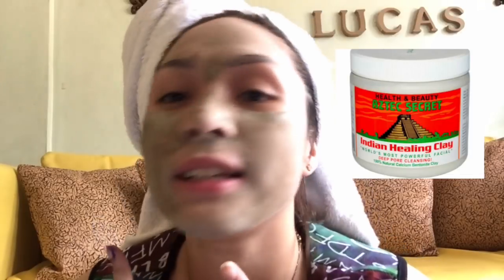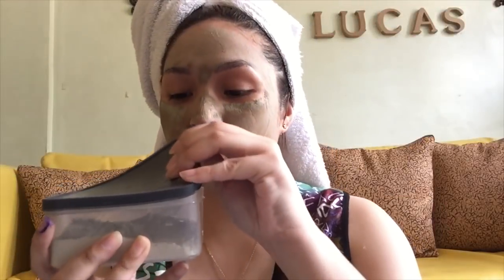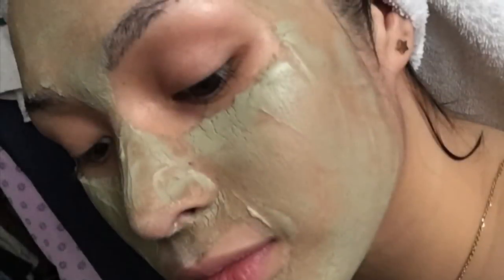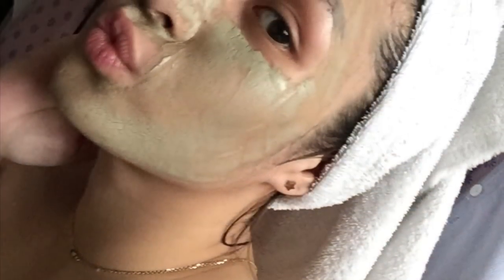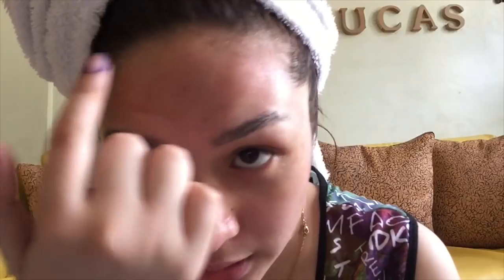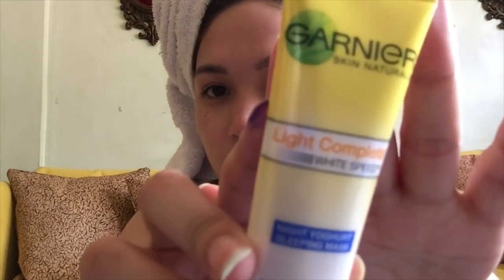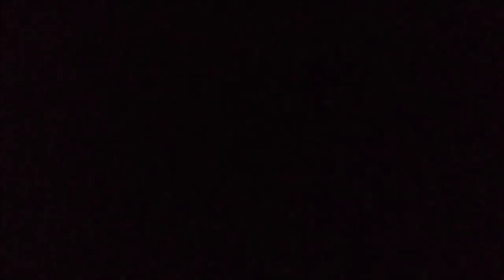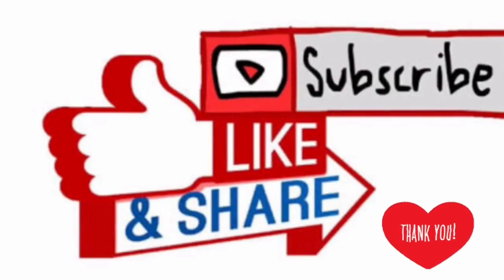HOW I TREAT MY ACNE + Skin care routine + Medicine to have acne-free face | CK Lucas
Hey guys! I hope you enjoyed watching my second vlog and I hope that I help you in some ways :)
(I’m really really really sorry if I am stuttering) hopefully in my next vlogs, I will get better hihi 🤗

These are the products that I mentioned in the video:

Available in Mercury/Watsons
-Garnier Micellar Cleansing Water
-Eskinol Ice Pore Minimizing Facial Deep Cleanser
-iWhite Korea Aqua Moisturizer
-Garnier Light Complete Whitening Serum Cream
-Garnier Light Complete Night Yoghurt Sleeping Mask

Available in all Healthy Options store and for sure you can find one online
-DICKONSON’S Original Witch Hazel (pore perfectioning toner)

For my Oral Medication, it’s the ACNOTIN (Isotretinoin 10mg) I can only buy it in my dermatologist’s clinic. It’s still better to go to your dermatologist and ask for the right medicine for you! ;)